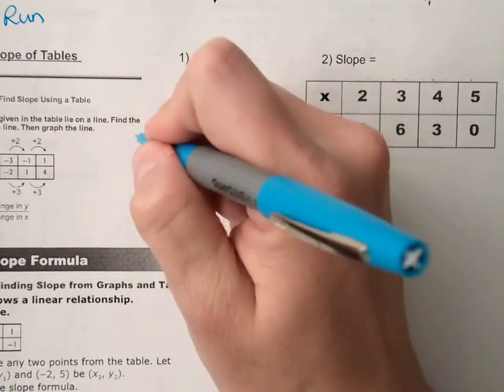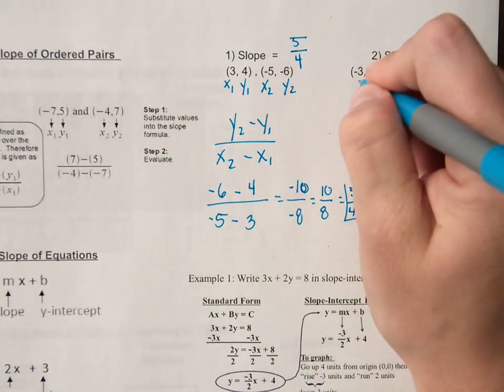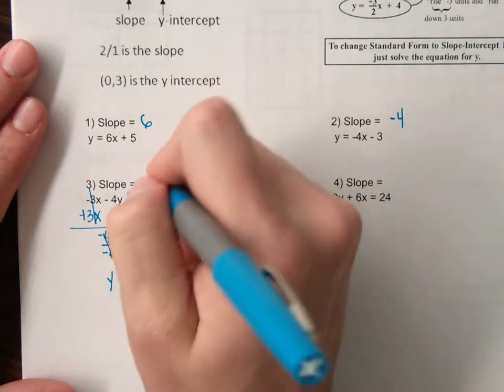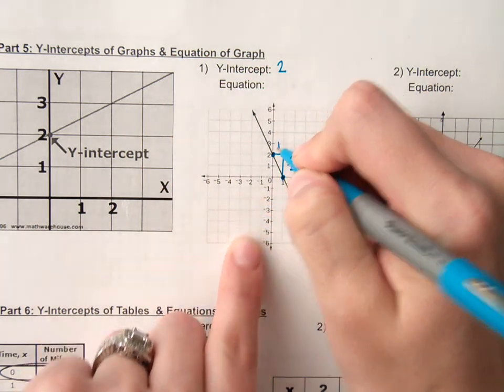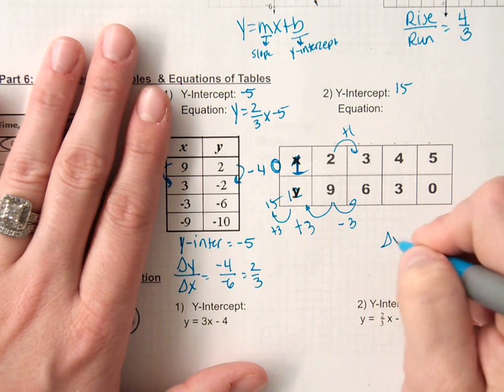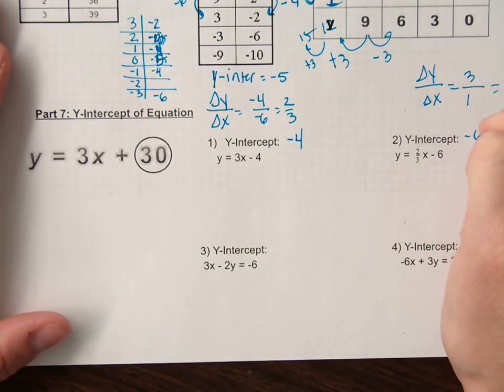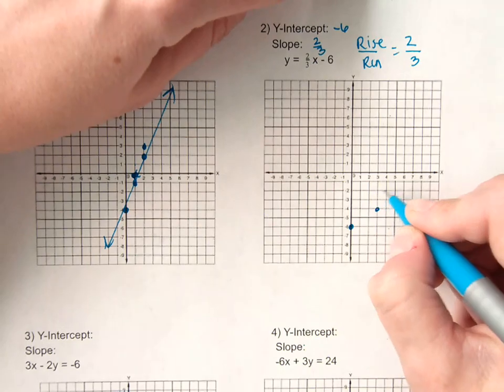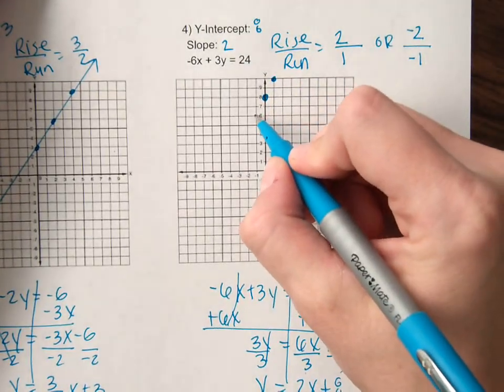Graphing Linear Equations Test Review